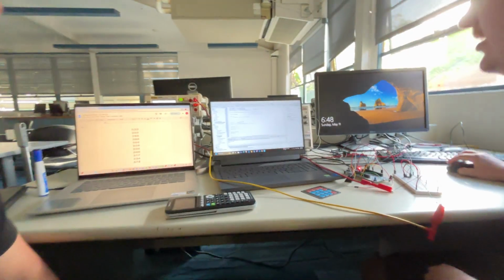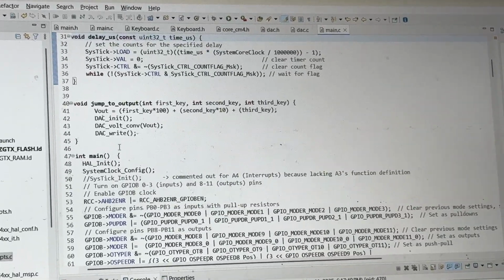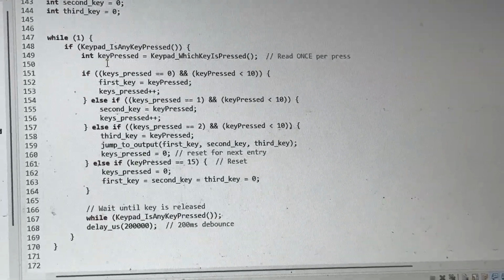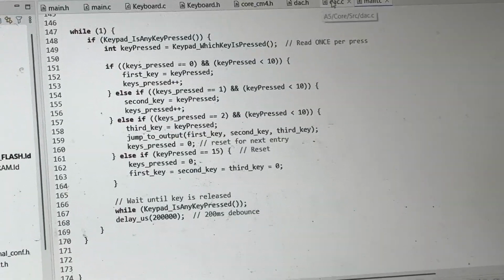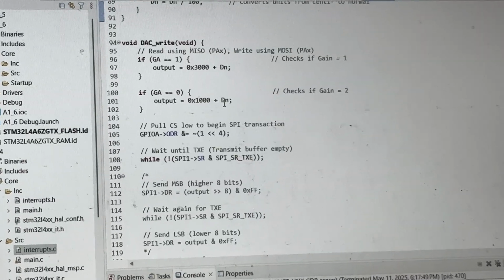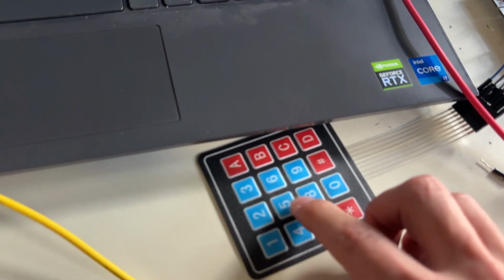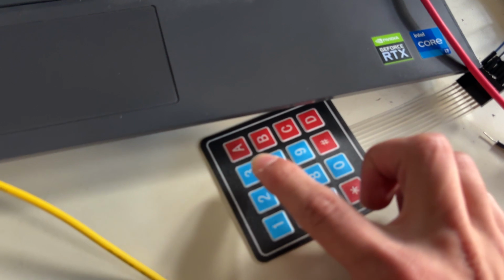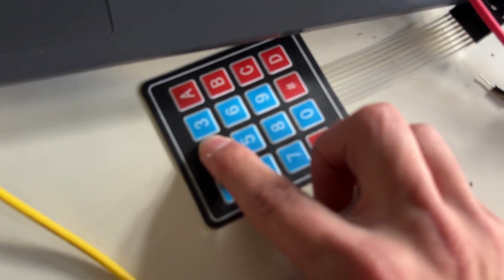EE 329 Assignment 5 Video Demo